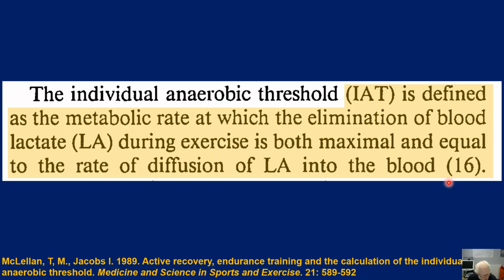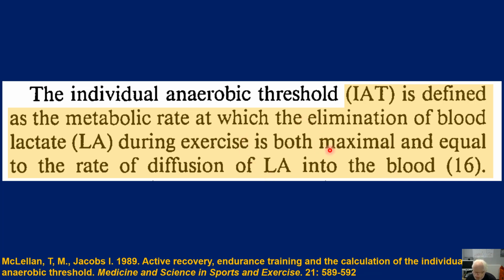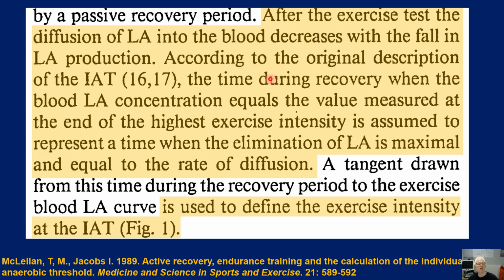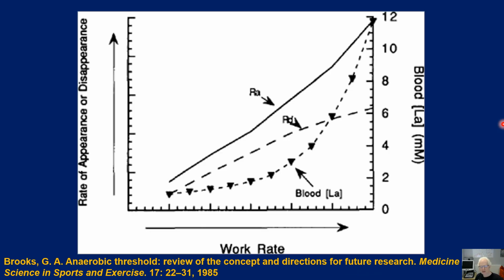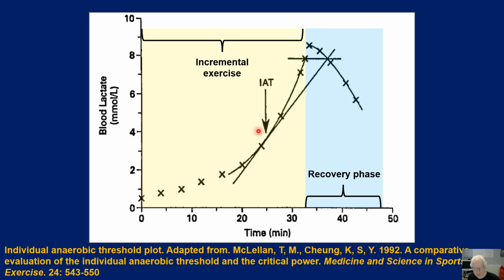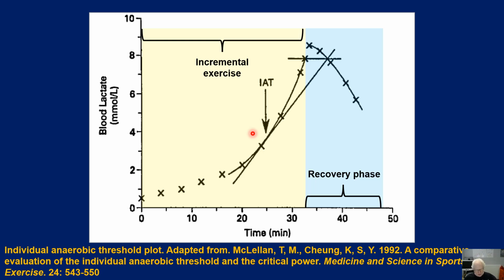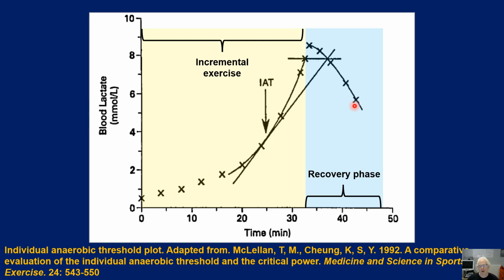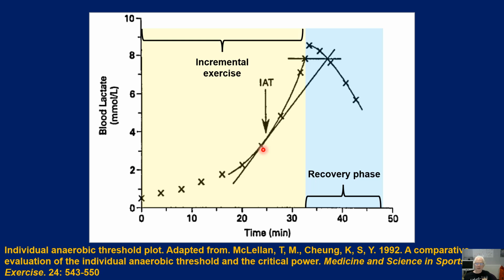Identifying the Second Lactate Response: Individual Lactate Threshold (IAT)